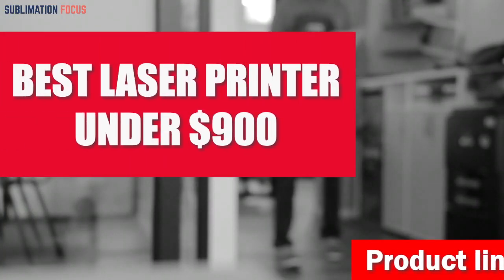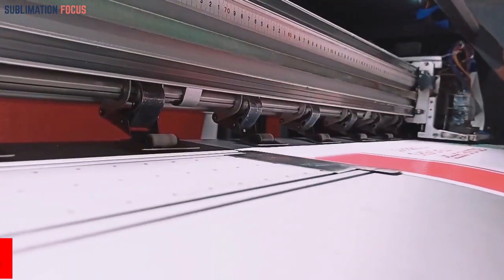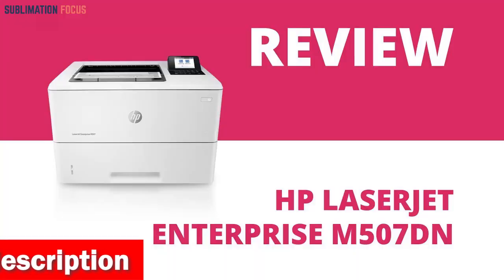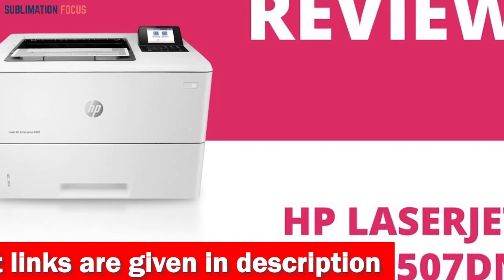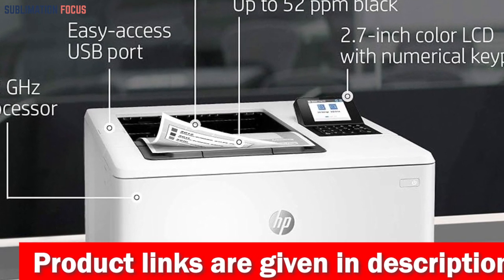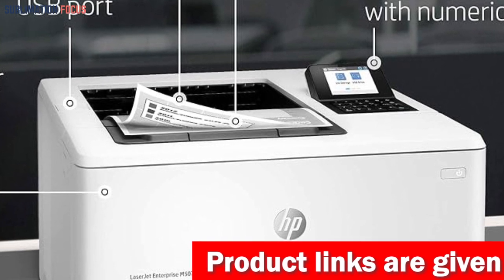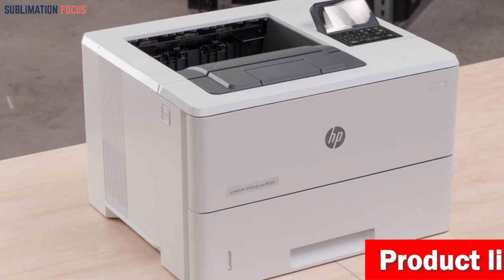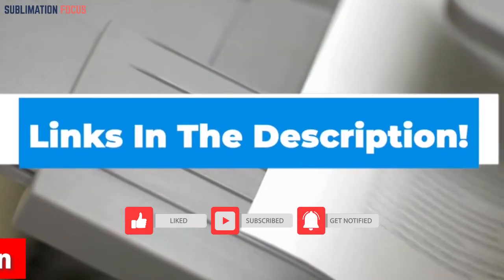HP LaserJet EnterPrise M507DN Printer Review | Best Laser Printer Under $900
(Amazon)

Welcome to our detailed review of the HP LaserJet Enterprise M507DN, recognized as the best laser printer under $900. Whether you're a business professional, office user, or someone in need of high-quality printing, this laser printer is designed to deliver exceptional results with efficiency and reliability.

💼 The HP LaserJet Enterprise M507DN stands out with its impressive printing speed, advanced features, and user-friendly design. In this video, we'll explore the key features that make this printer a top choice for those seeking professional-grade printing without exceeding their budget.

Key Features:
✅ Rapid and efficient laser printing
✅ Duplex printing for paper-saving functionality
✅ Intuitive touchscreen interface for easy operation
✅ Robust and reliable printing performance
✅ Energy-efficient operation for cost savings
✅ Seamless integration with mobile printing solutions

Join us as we unbox the HP LaserJet Enterprise M507DN, showcase its remarkable features, and provide a hands-on demonstration of its impressive printing capabilities. From high-speed efficiency to a sleek and compact design, this laser printer is your go-to solution for diverse printing needs.

🤔 Have questions or seeking more information about laser printers under $900? Feel free to drop your comments below, and our team will be delighted to assist you. If you find this review helpful, don't forget to give it a thumbs up, subscribe for more tech reviews, and hit the notification bell to stay updated on our latest content.

You can also find us with:
Best laser printer under $900
Top-rated printers within $900 budget
Laser printer with advanced features
High-quality printing under $900
Efficient laser printing solutions
Affordable laser printers for professionals
Printing excellence on a budget
Cost-effective laser printing technology
Budget-friendly laser printer reviews
Best office printers under $900
Laser printers with duplex printing
Professional-grade printers within budget
High-speed laser printers under $900
Wireless laser printers under $900
Energy-efficient printers for cost savings
Duplex laser printers with advanced features
Efficient and reliable laser printing
Laser printers for home office use
Affordable printers for small businesses
Top laser printers for under $900
Fast and reliable laser printing
Best printers for productivity under $900
Laser printers with touchscreen interface
Business-friendly laser printers on a budget
Cost-effective printing solutions
Budget-friendly laser printers for professionals
High-performance laser printers under $900
Advanced laser printers within budget
Laser printers with mobile printing capabilities
Reliable printers for office use
Efficient and affordable laser printing
Laser printers with wireless connectivity
Best budget printers for small offices
Duplex printing technology under $900
Laser printers with efficient paper handling
Budget-friendly printers for professionals
Fast and reliable laser printing solutions
Printers with cost-effective operation
Laser printers with high-quality output
Budget-friendly laser printers for home use
Top laser printers for under $900 budget
Efficient printing solutions within budget
High-speed laser printers with advanced features
Wireless connectivity in budget-friendly printers
Advanced laser printing technology under $900
Affordable duplex laser printers for businesses
Top-rated printers with touchscreen interface
Reliable laser printers within budget
Affordable laser printers for small businesses
High-quality printing on a budget
Budget-friendly laser printers with duplex printing
Efficient office printers under $900
Advanced features in budget-friendly laser printers
Wireless laser printers for professionals
Cost-effective printing technology
Duplex laser printers for efficient paper handling
Budget-friendly printers with mobile printing
Efficient and reliable laser printers under $900
Affordable printers with advanced features
Top-rated laser printers for professionals
High-speed laser printers with advanced technology
Efficient office printers within budget
Advanced laser printing solutions under $900
Cost-effective duplex printing technology